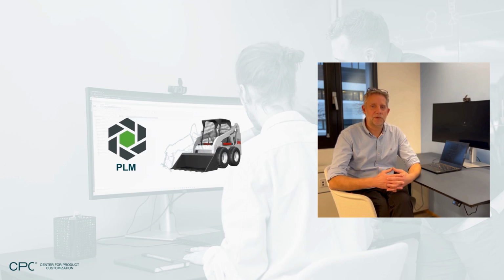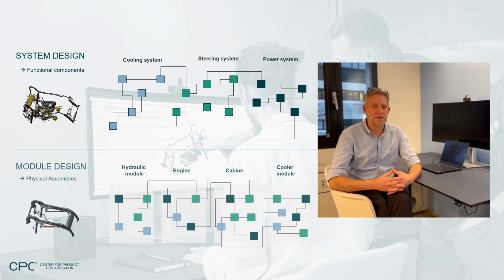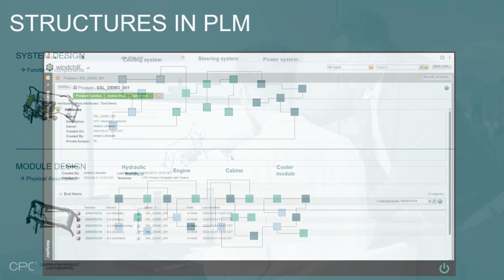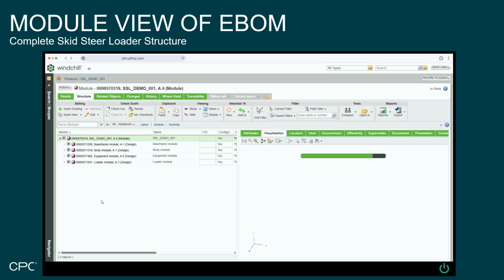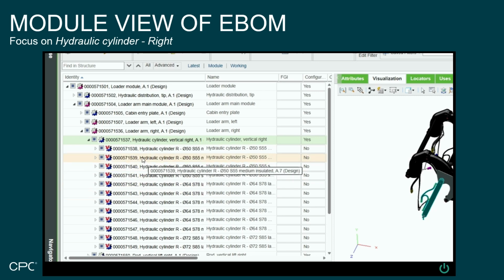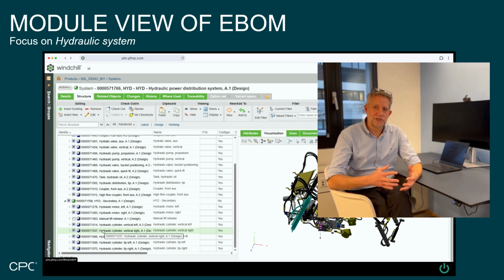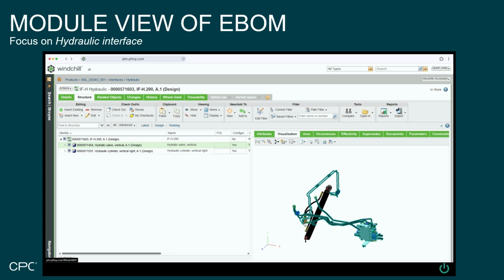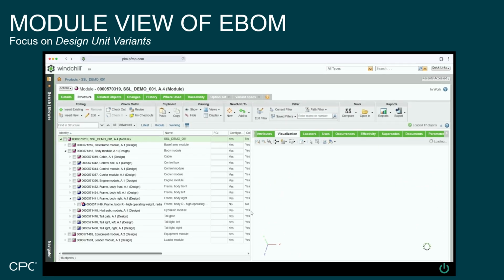Modules & Systems in PLM